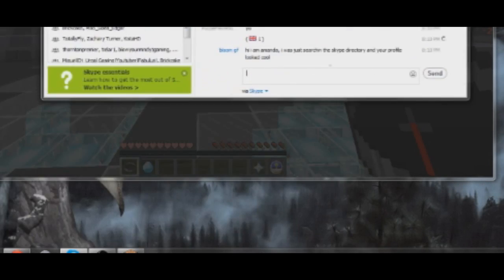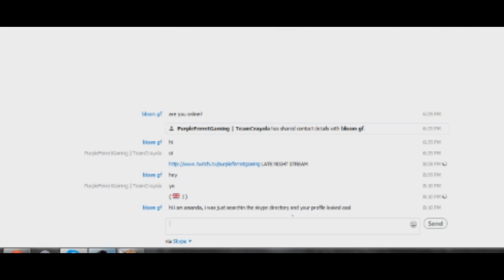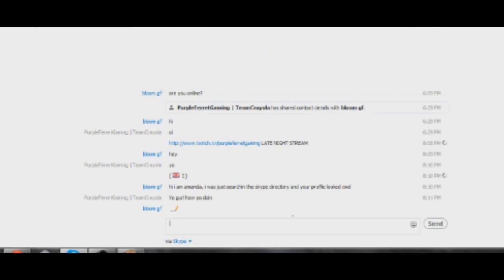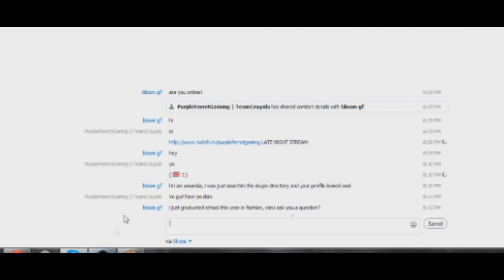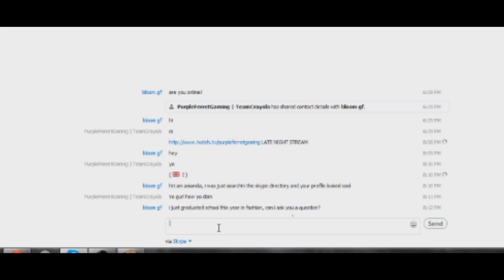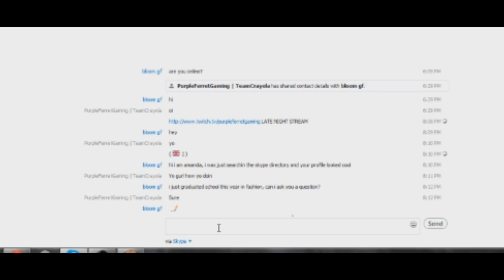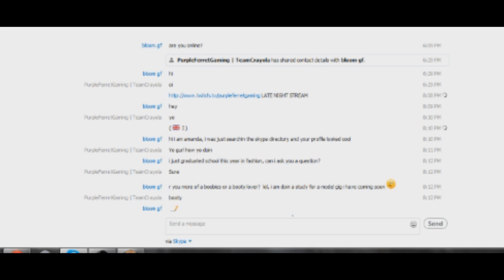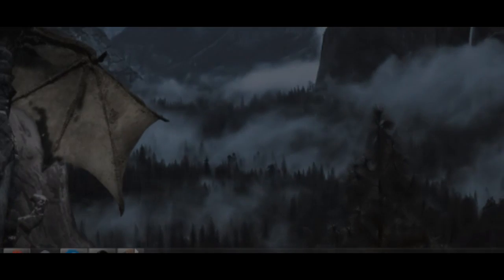Stream Highlight! PFG Like The BOOTY! Talking To A Skype BOT!